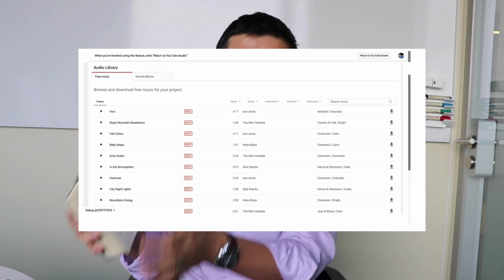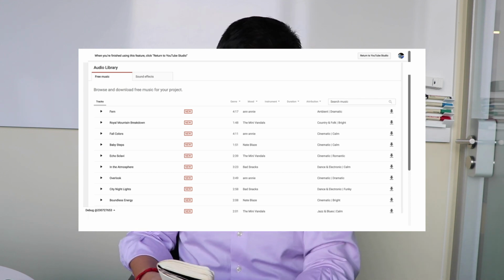Non Skippable Ads, new features in Studio Beta, and more!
Hi Insiders! Today we're back with updates to Non Skippable Ads, new features in Studio Beta, and more!

0:14 Default Dislike Off
3:58 Non Skippable Ads Now Available in Ads Auction
4:49 Ask Me Anything' About the Ad-Friendly Guidelines
5:10 Links to Creator Studio Classic from YouTube Studio are Now "Navless"
6:03 [Bug] Increase in Spam Invites on Messaging Feature
6:56 Shout Out Omar Correa
7:30 Movie Quote

👕👚SWAG 🎽☕

100% of the proceeds automatically support Red Cross

Thanks!